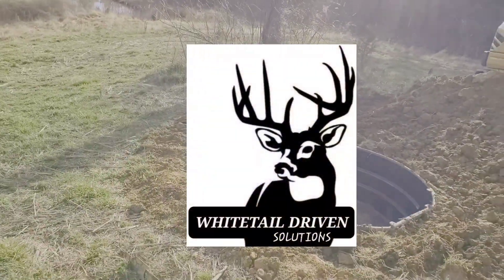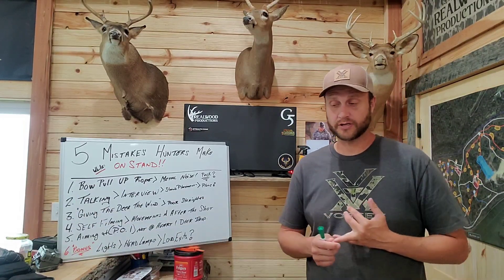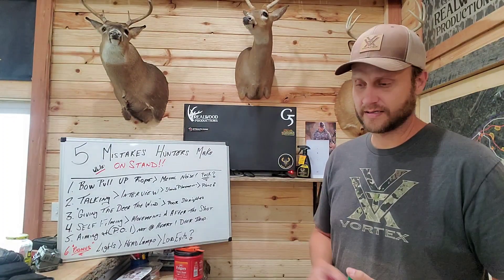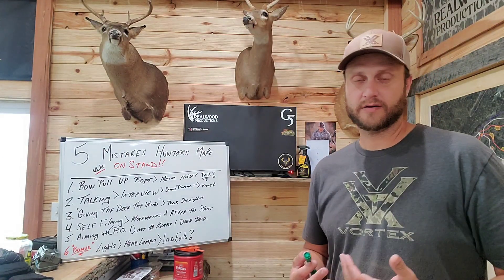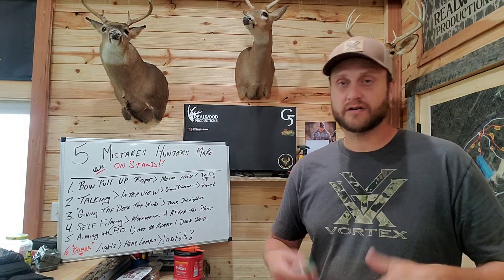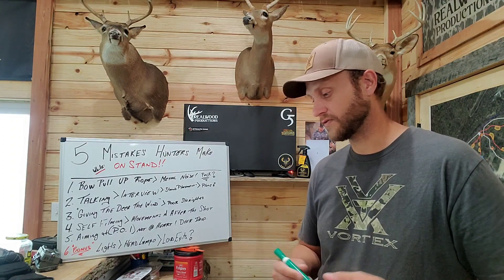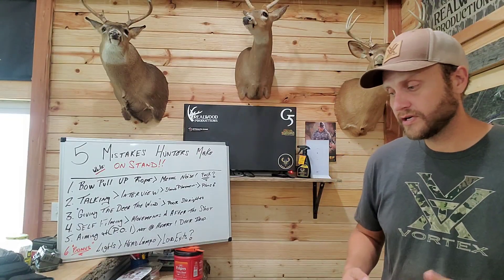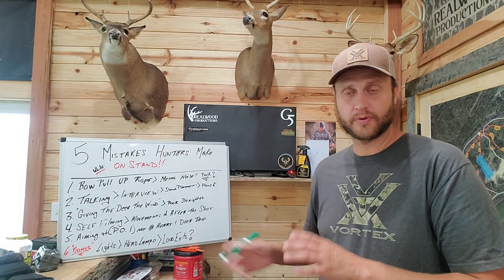5 Mistakes Hunters Make while on Stand Hunting Whitetail Deer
Many mistakes we all make as Hunters. Each year we learn and hopefully learn from those mistakes and take a before approach into the next hunt and or the next season.
Bow Hunters especially have to be ever so careful while on Stand. We are way closer to the action and 1 wrong move can destroy your hunt before it even gets started.
Here are 5 Mistakes Hunters make while on Stand hunting for Whitetail Deer.